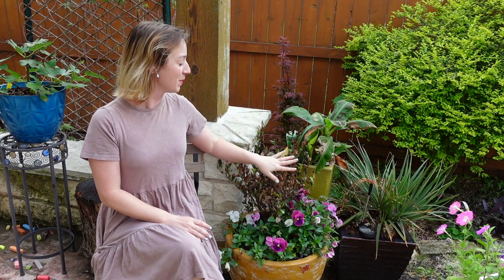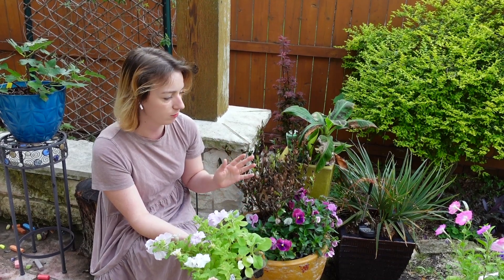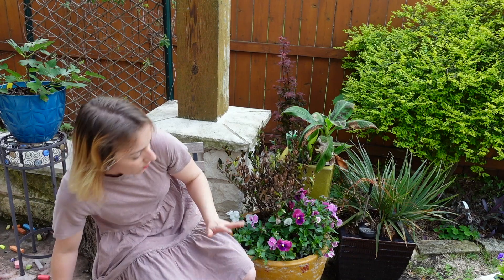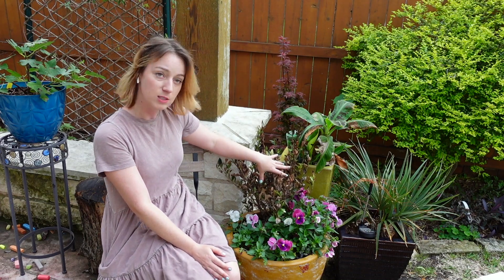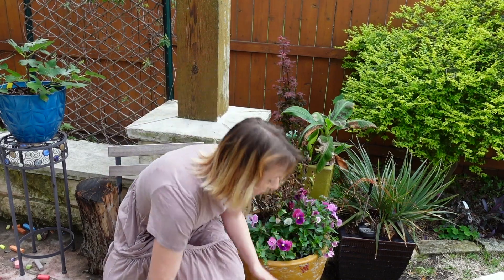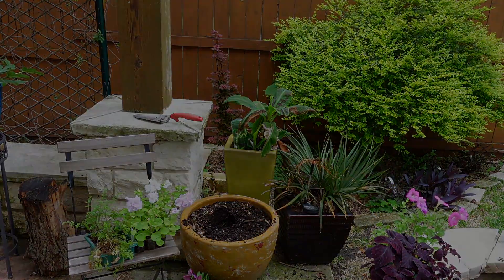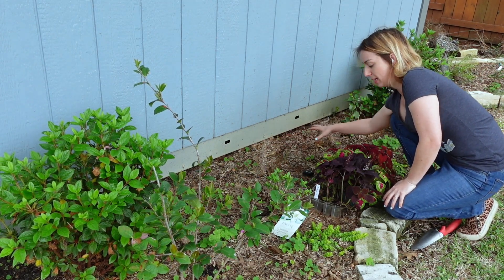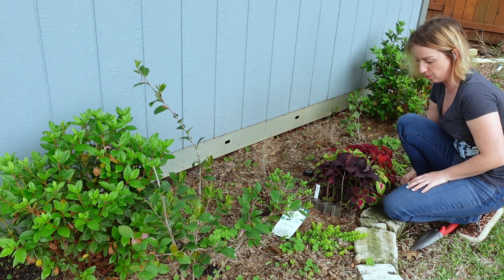Planting My Seedling Starter Plants | Texas Gardening | Zone 8 8b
Definitely time to get these baby plants in their homes for the summer!